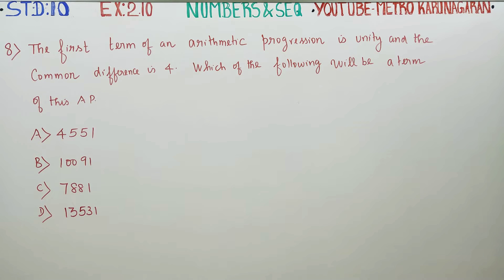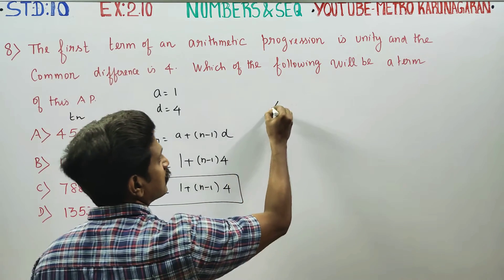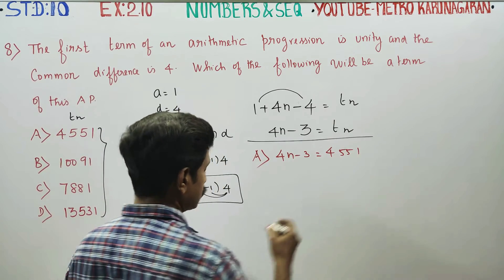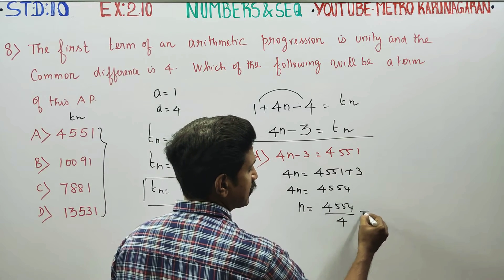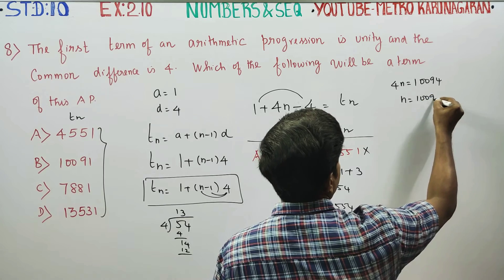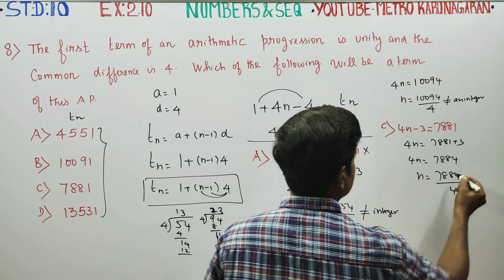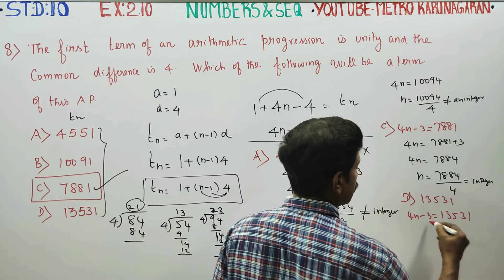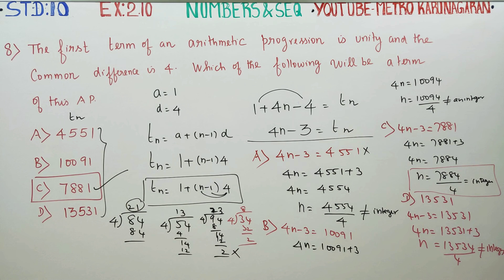10th Std Maths Ex 2.10(8) The first term of an arithmetic progression is unity and the common differ